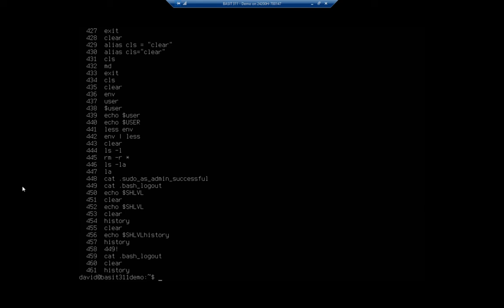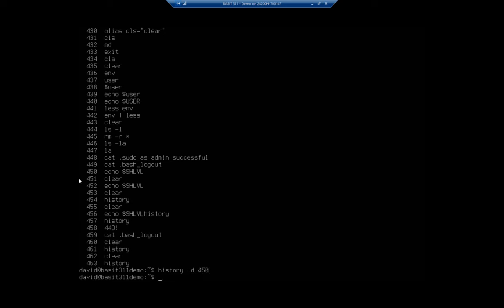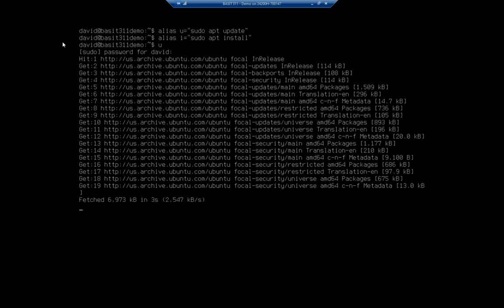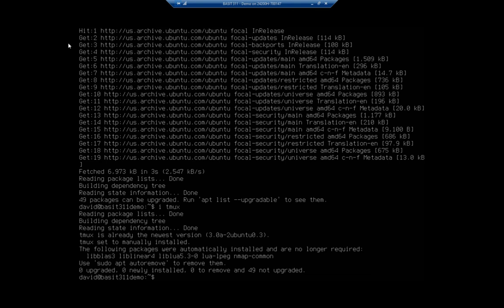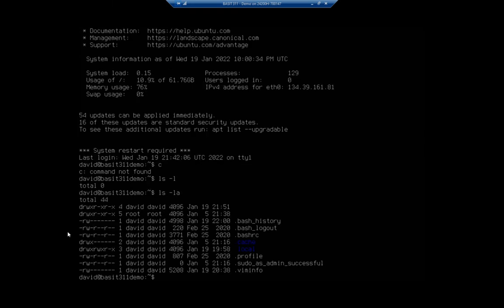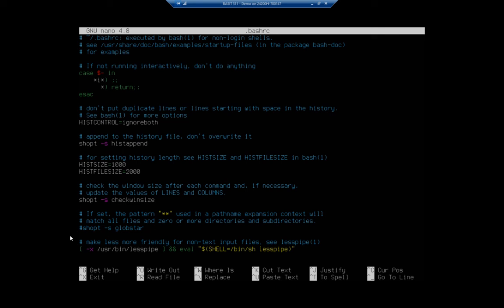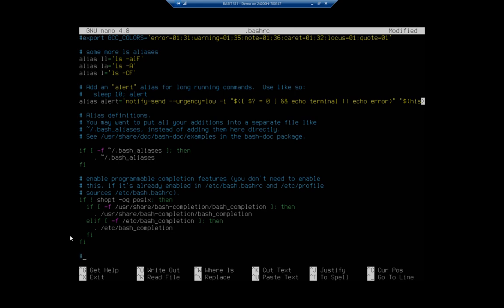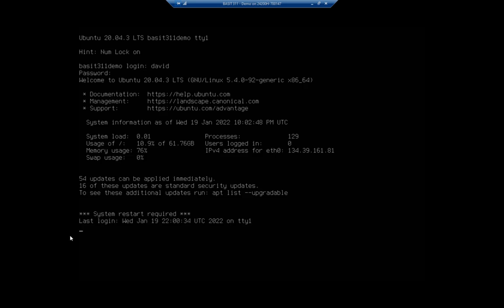Using aliases and command history in Bash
This video demonstrates how to use the Bash command history and aliases to simplify working with a Linux system at command line. It also introduces the '.bashrc' script that is executed every time the user opens the shell.